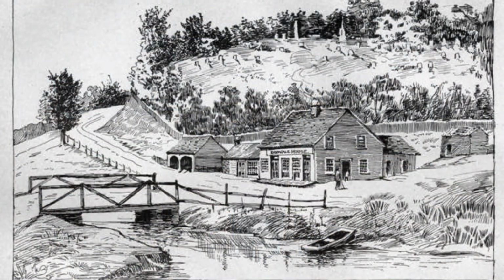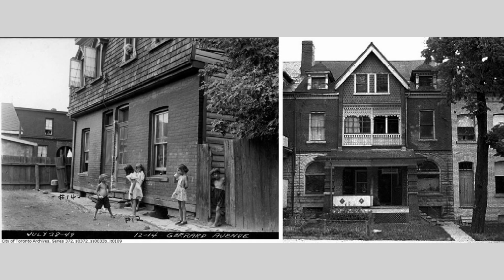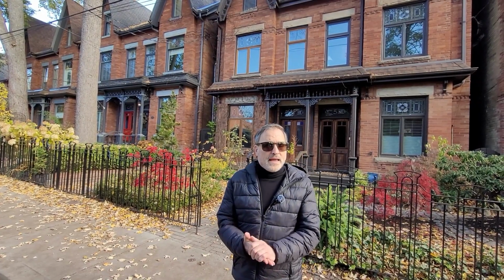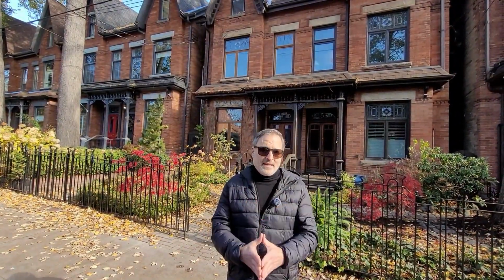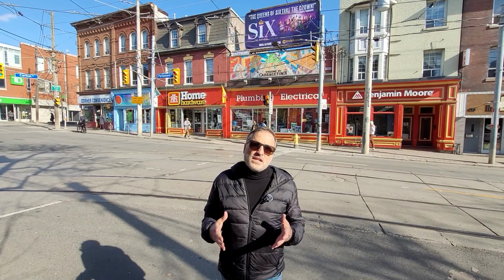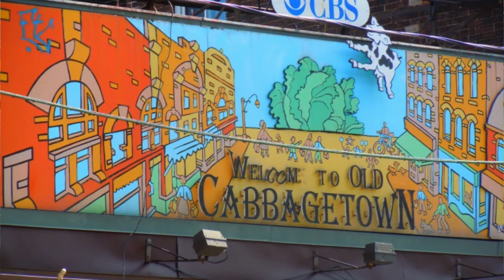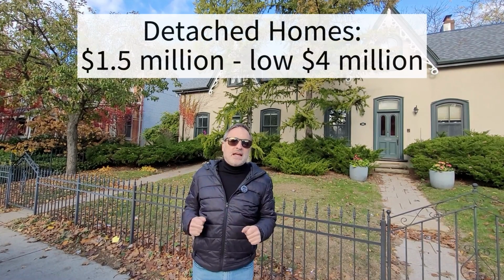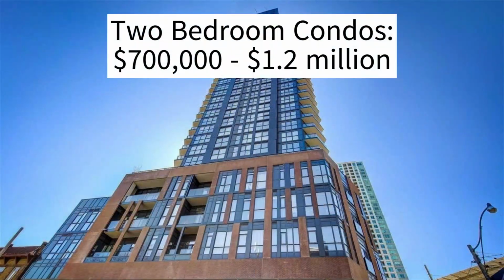Lunch and Learn: Cabbagetown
This Lunch and Learn takes us to The Golden Age of Victorian housing: Cabbagetown.